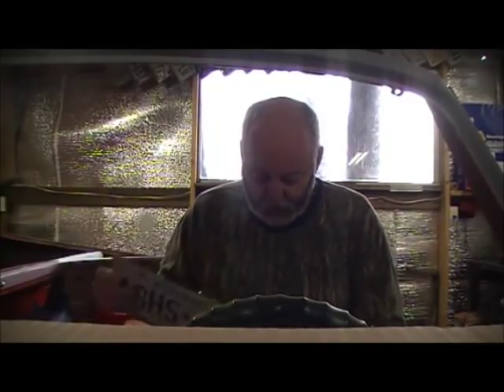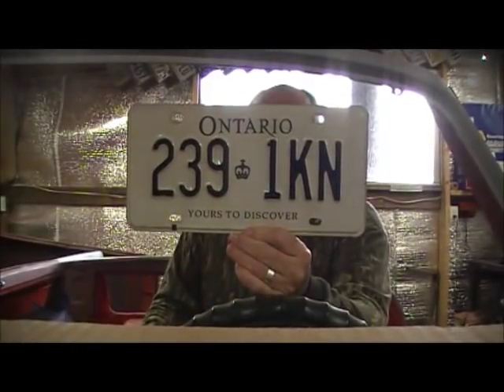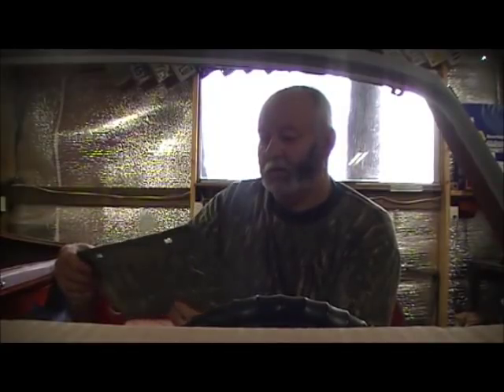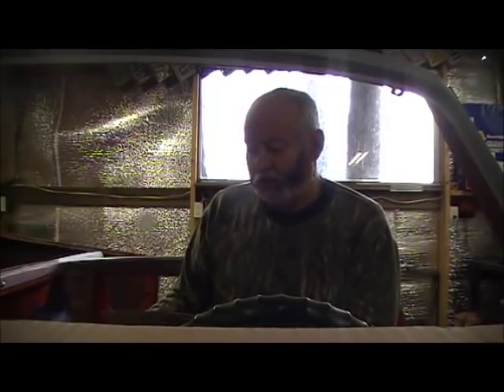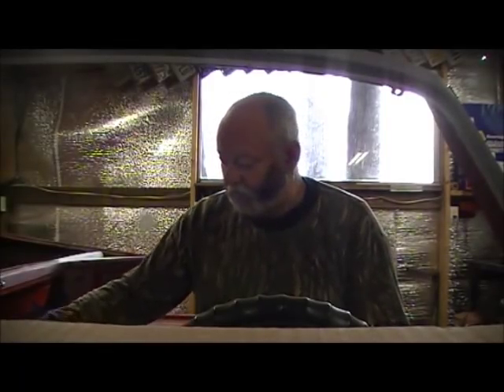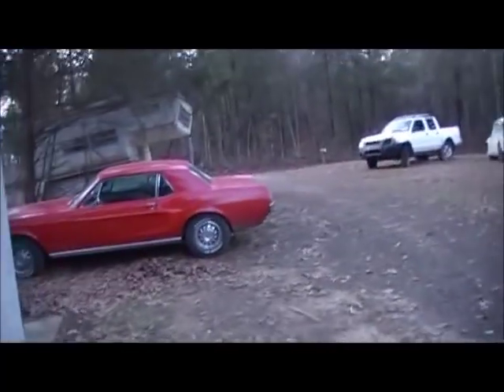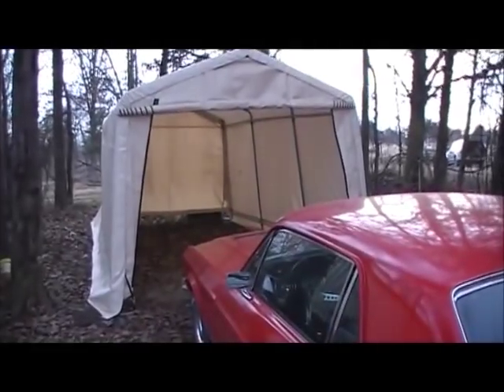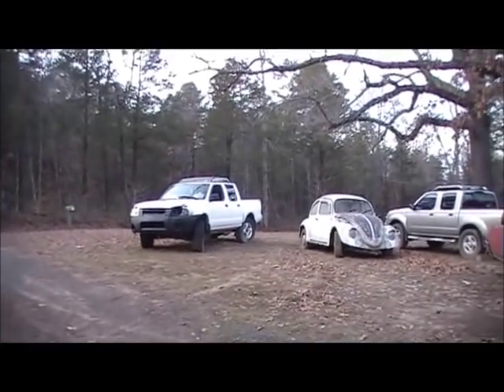Hucko1955 Mail Call